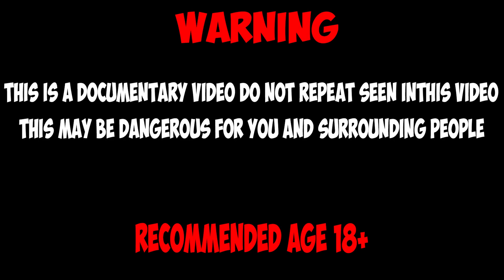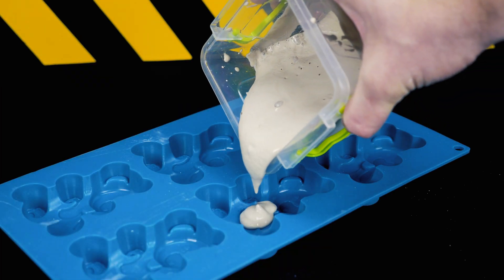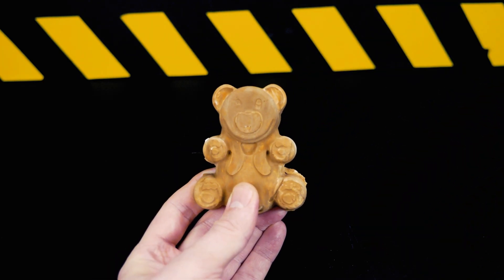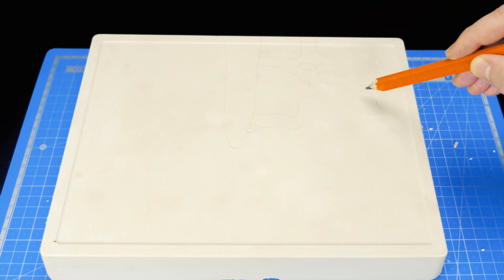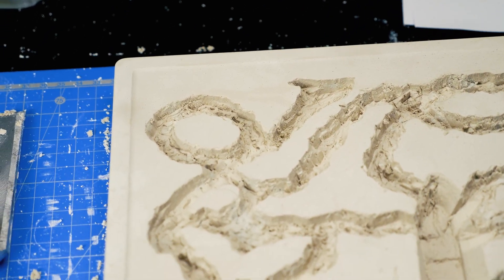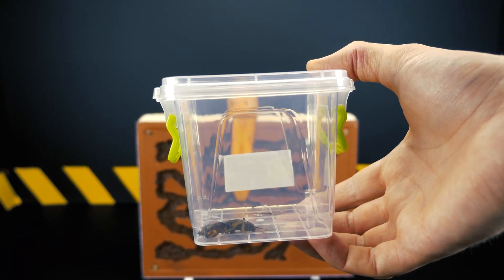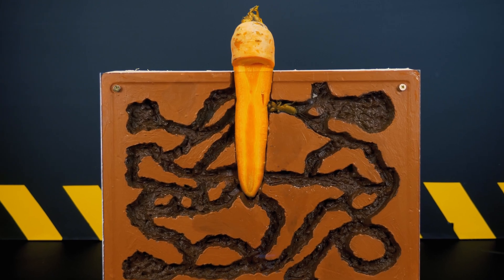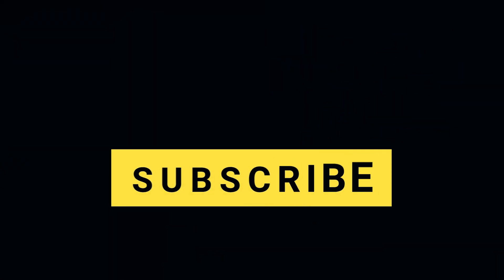WE MADE A REAL TERRARIUM for a MOLE CRICKET/ not for a MOLE!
Hey, what do you think can link these items on the table that you see now?
Namely: this is a glass of gypsum, carrots and a sheet of transparent plastic.
I think that the mystery is not yet simple for you, but we will gradually deal with this issue!
Of course, you have already partially guessed from the name of the video what we will talk about and what to do today, but how
this will happen - you are not yet aware!